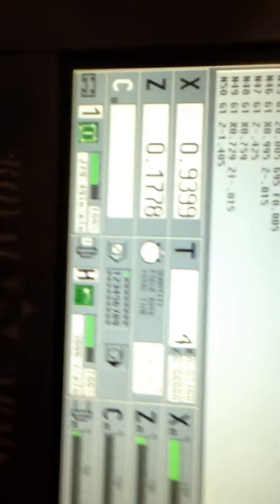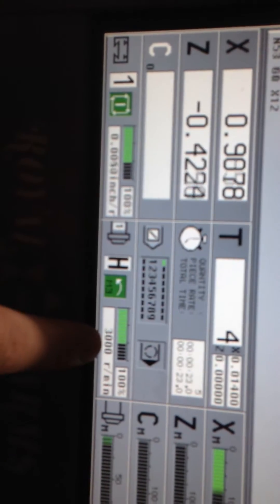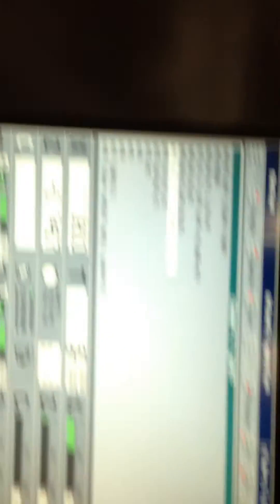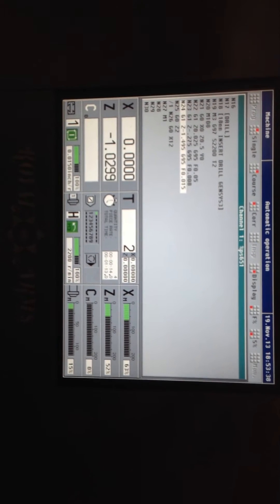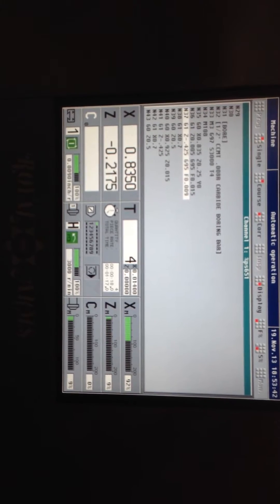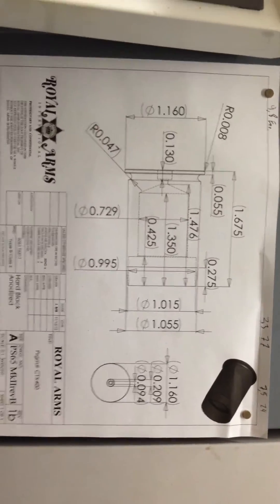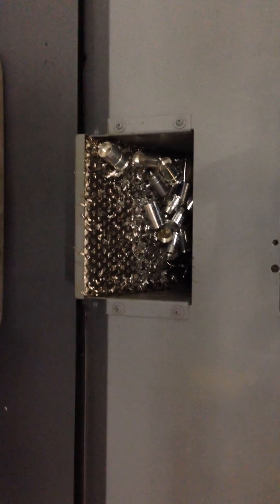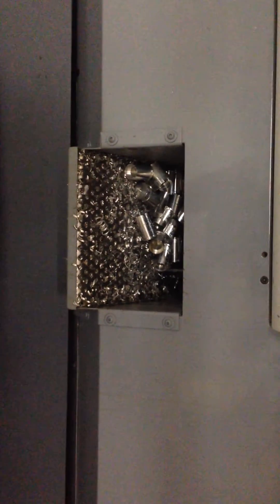#3 Parts Running Gildemeister DMG CTX 400 Twin Lathe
Video#3  Watch the Gildemeister Running  DMG CTX 400 Twin Heidenhain Turn pilot 4290 CNC lathe Y Axis sub spindle live tool